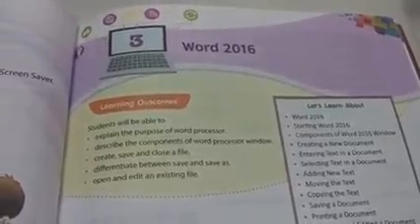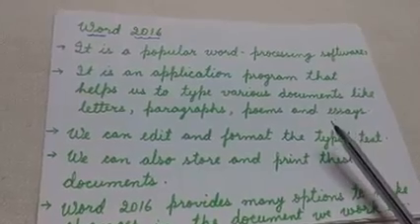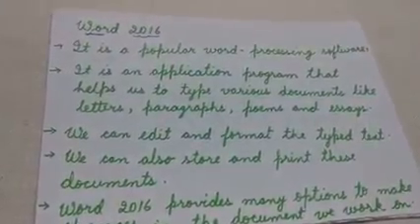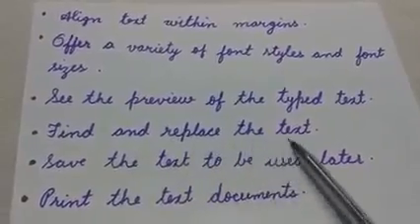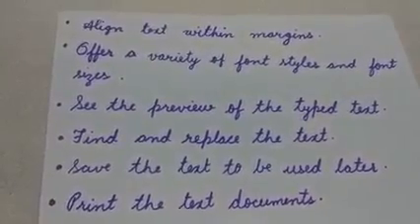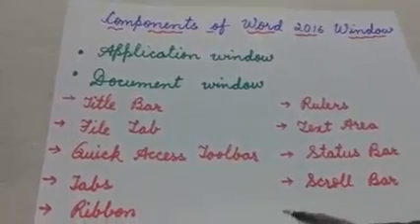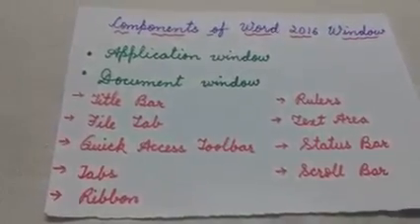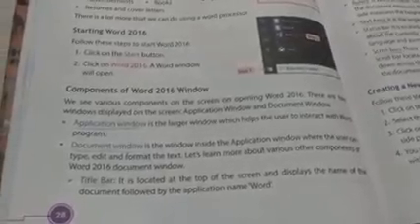Std -3 , Computer Le -3 , Part -1